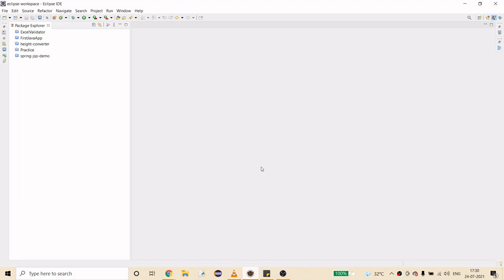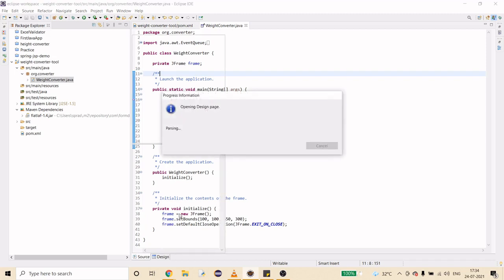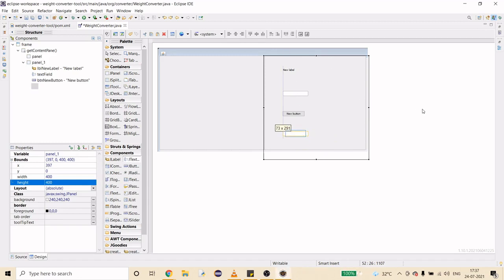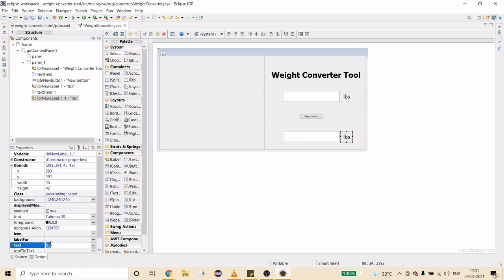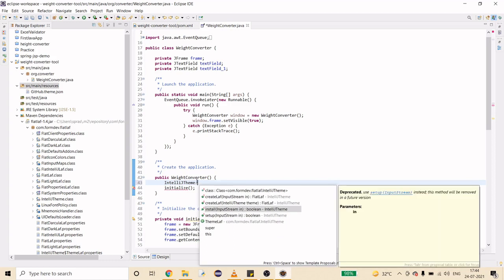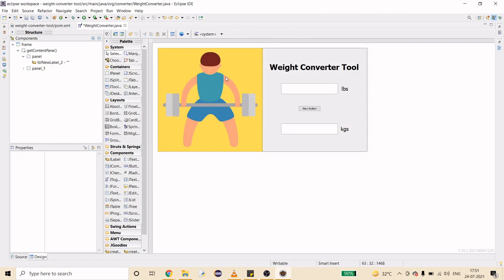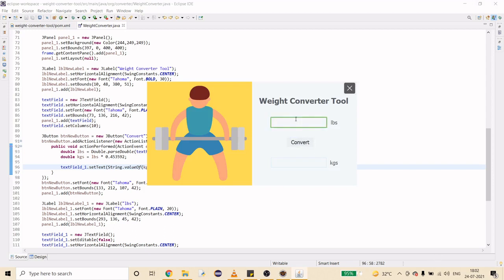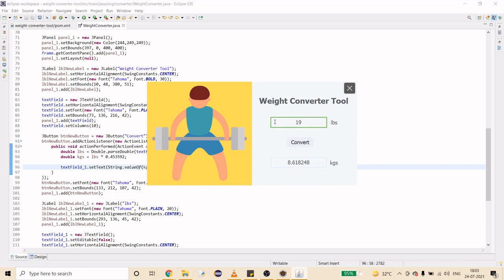[Beginners] Modernized Weight Converter | Mini Project | Java | Swing | Desktop App (GUI) | Eclipse